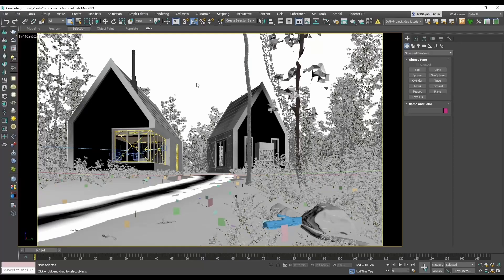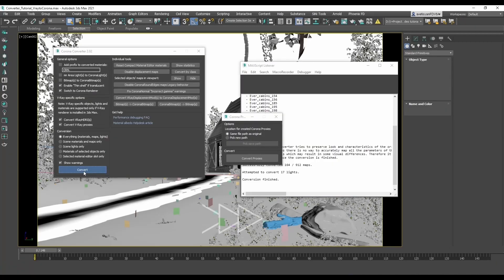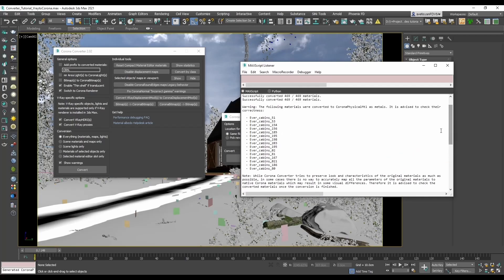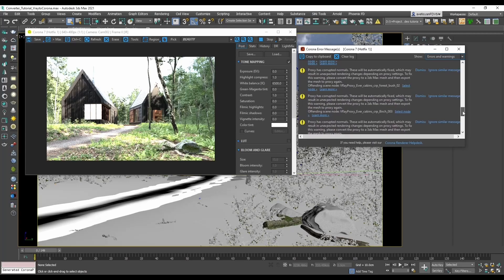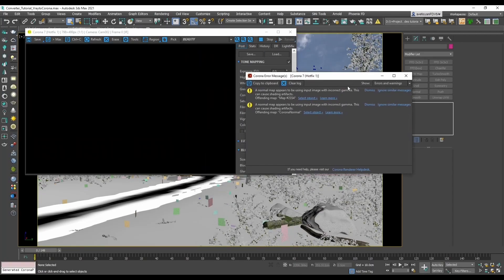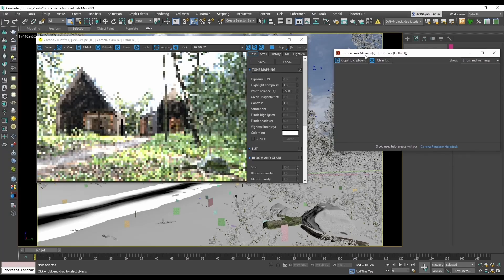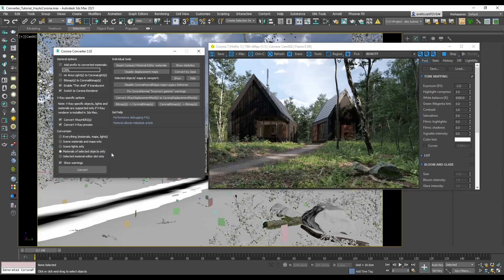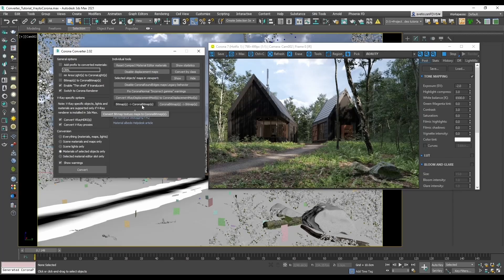Tutorial The Corona Converter in Corona for 3ds Max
Learn how to use the Corona Converter to get a V-Ray scene ready for Corona Renderer.

00:00 - Title screen
00:04 - Introduction
00:51 - Important note
01:11 - Conversion start
01:23 - Proxy conversion path
01:47 - Log about conversion, notes
03:19 - Rendering converted scene, errors and warnings fixing
04:19 - VRayDomeLight error fixing
05:04 - VrayPortalLights fixing
05:41 - Incorrect gamma warning fixing
06:14 - All warnings solved
06:36 - Conversion options
07:47 - Converter buttons/options
08:41 - Outro

Scene is from the Evermotion 15th Anniversary Collection, used with permission - you can download this for yourself (for this video we used the V-Ray version, although a Corona version is available!). and find more from Evermotion